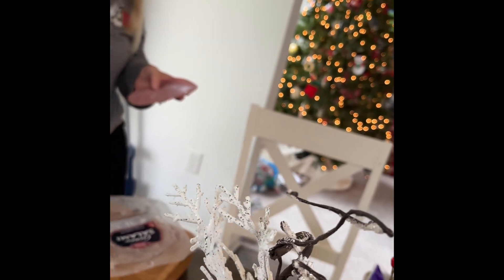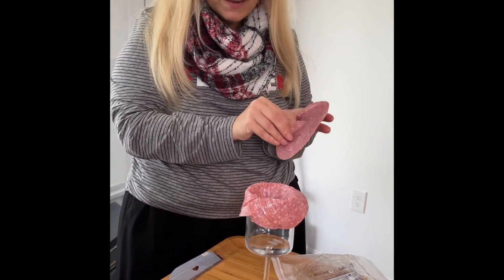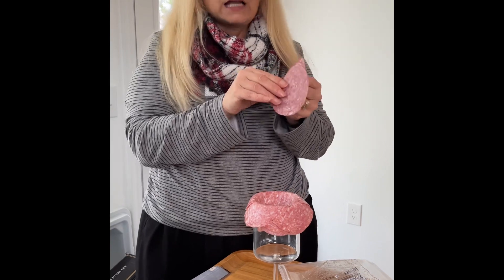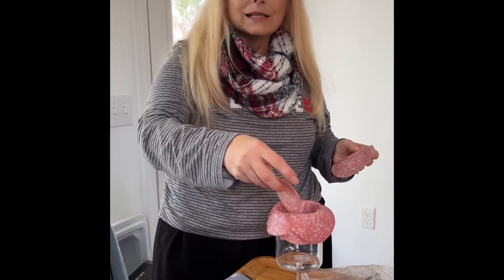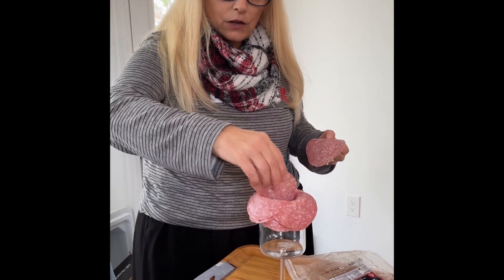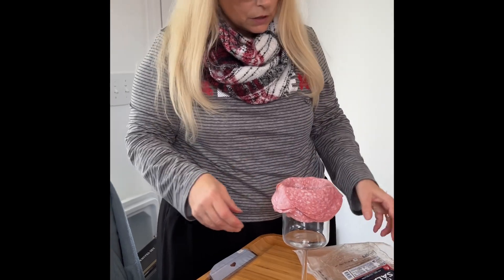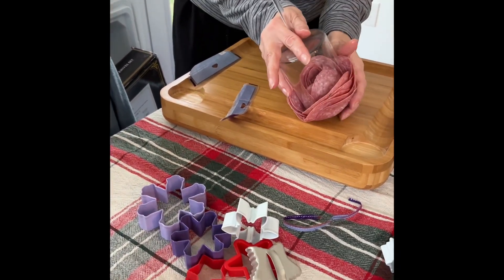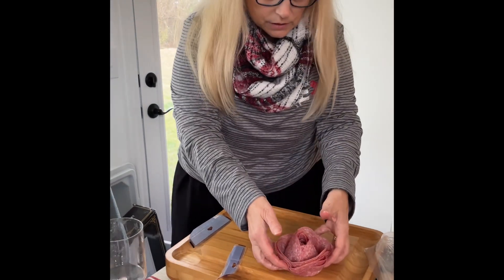how to make a salami Rose using a whine glass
Here's a bit of a random video. My Aunt Beth shows and explains how to make a Salami Rose using a whine glass. There are pictures at the end.

Blind viewers, it is described well enough to hopefully help you understand the process.